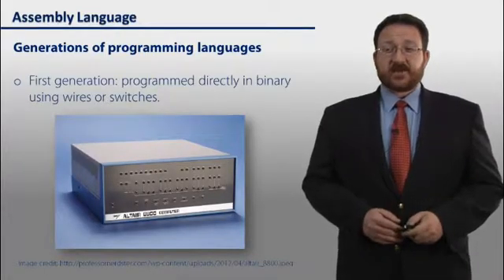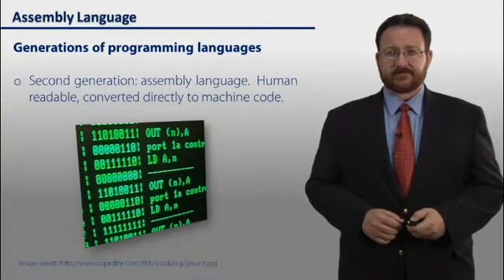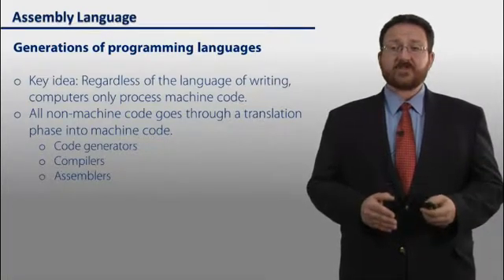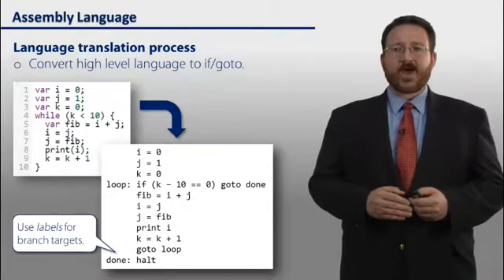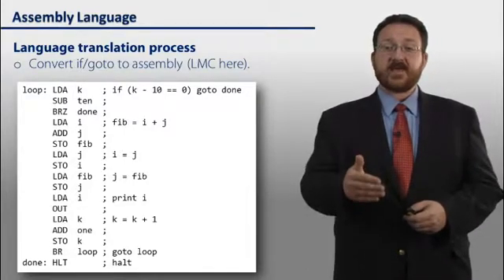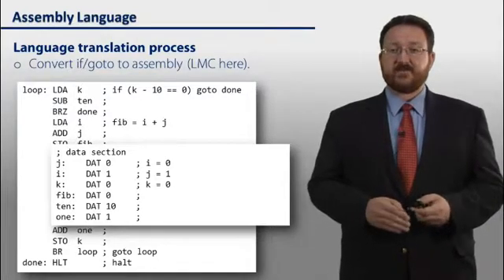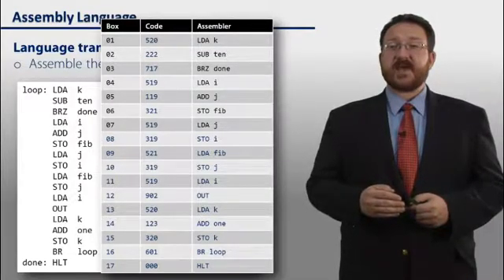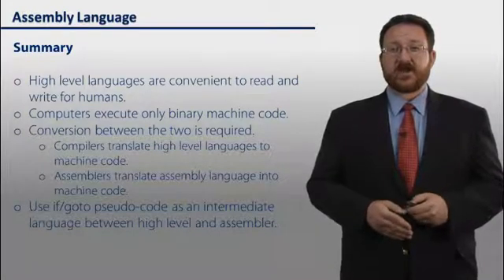IT 110 wk05 AssemblyLanguage SEU